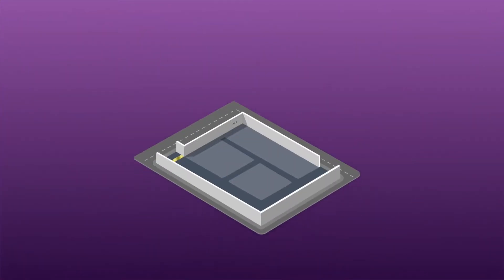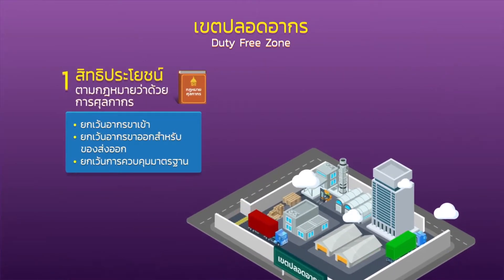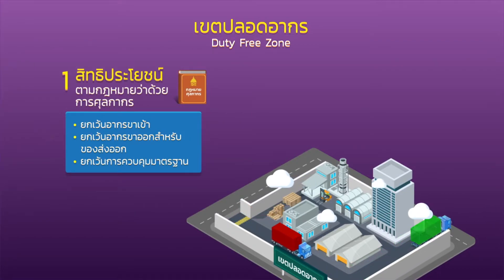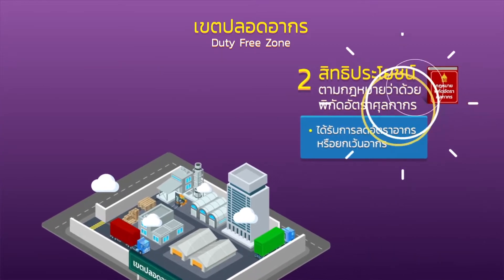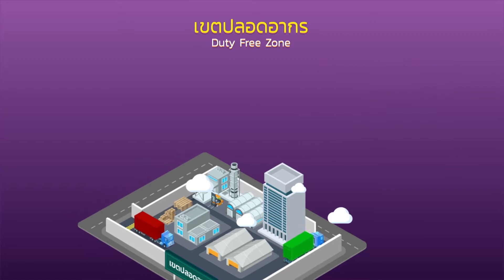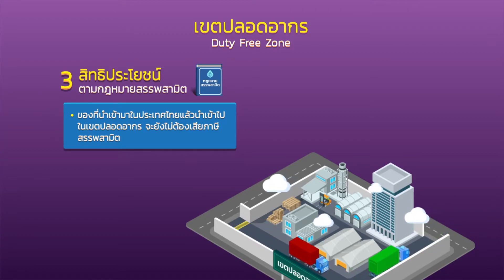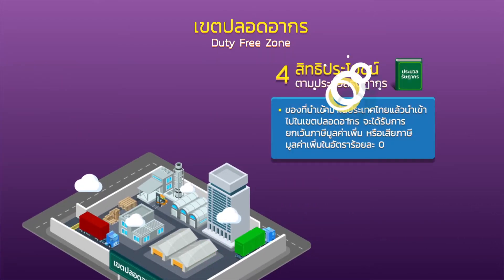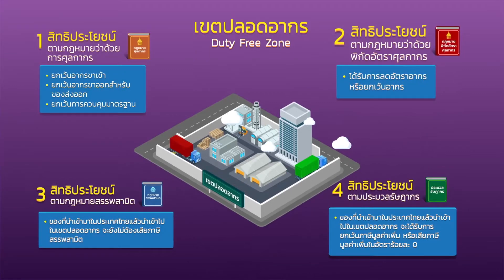Section 2 Duty Free Zone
Video of knowledge on Tax Incentive , Section 2 Duty Free Zone

Produced and published by : The Customs Department (Thai Customs)

รับชมวิดีโอฉบับคำบรรยายภาษาไทยได้ที่